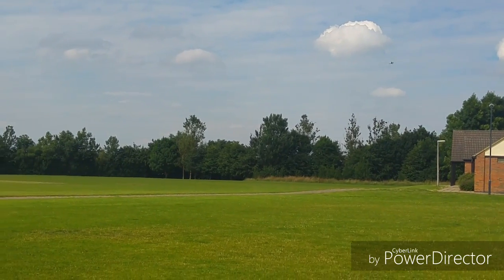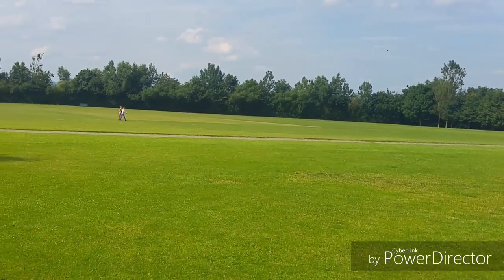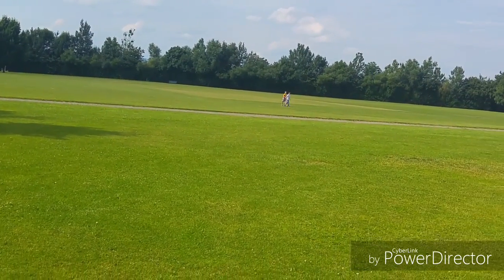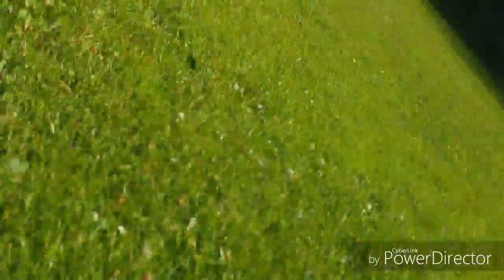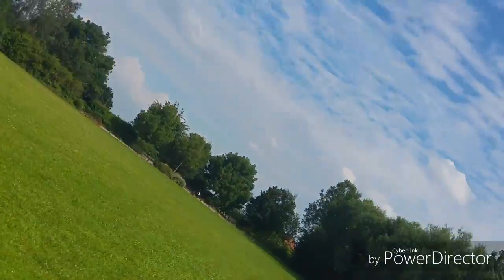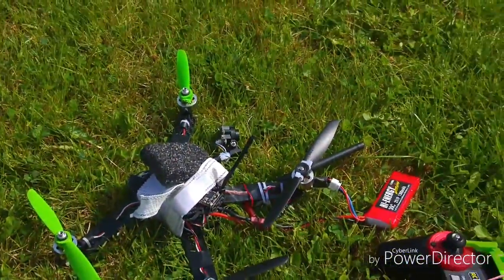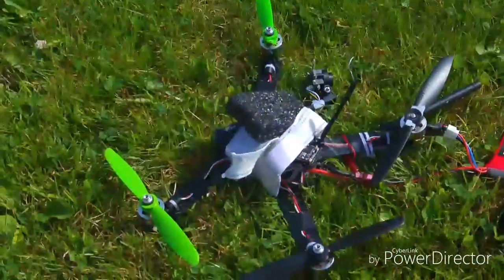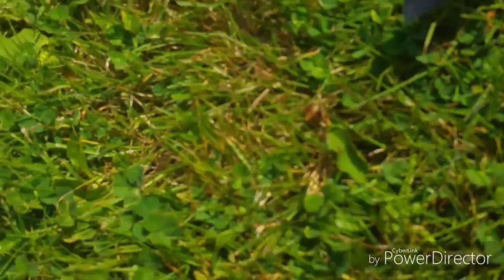Diatone ET 200mm fpv headcam CRASH footage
Hi guy's here short video of fpv flight and crash no real damage snapped prop super glued that all good had another flight fly's a treat enjoy as always thanks for watching please continue to subscribe like comment leave a message i get back to all messages left me gadgetman 404 out